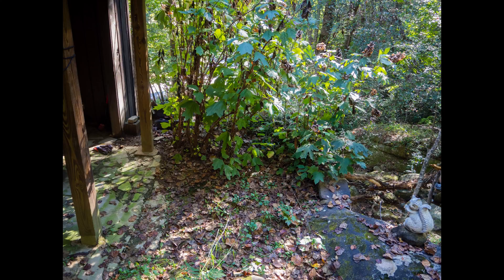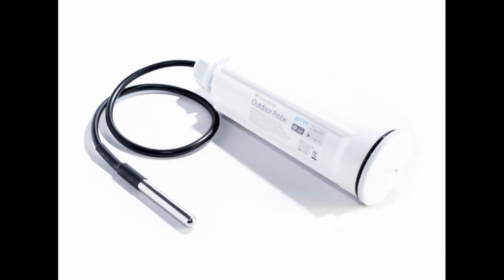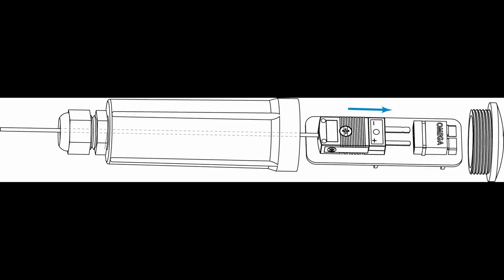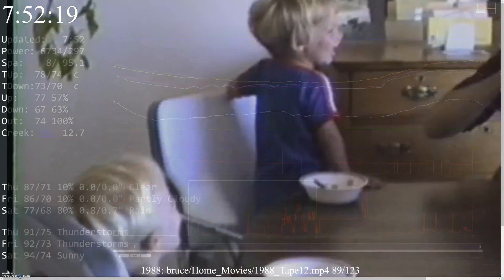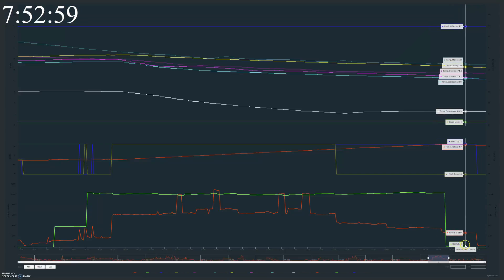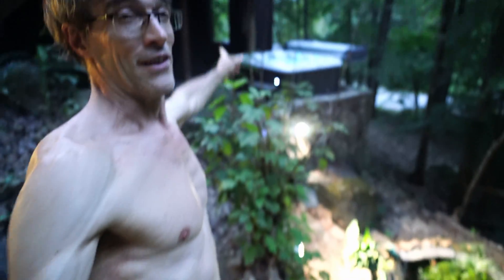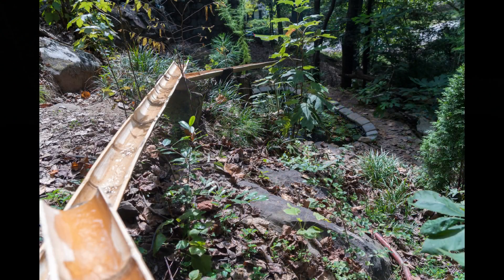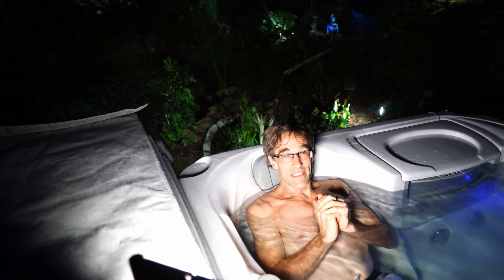Smart hot tub automation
Talking to our hot-tub to monitor and control power and temperature.